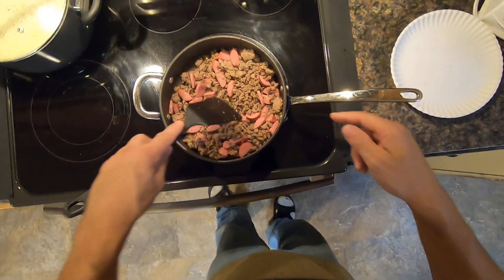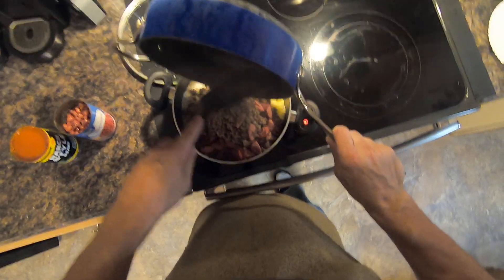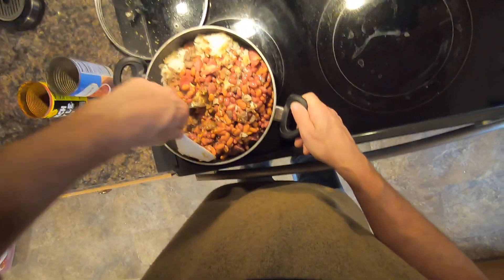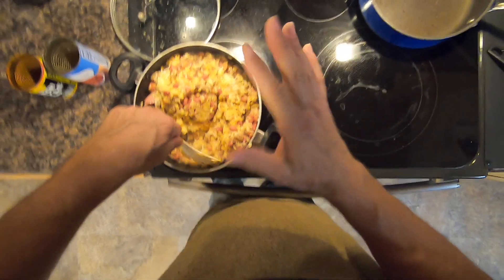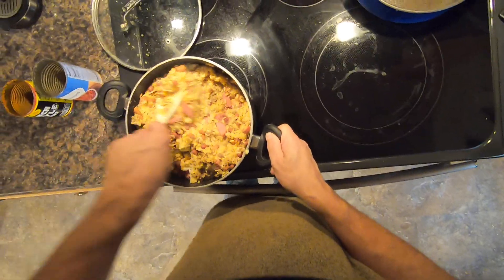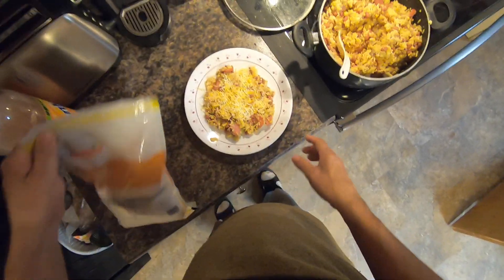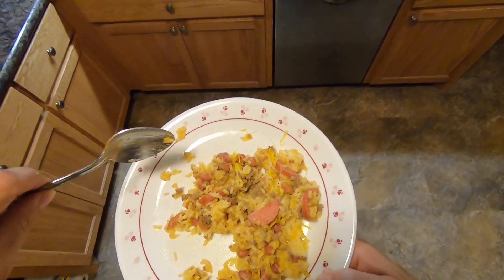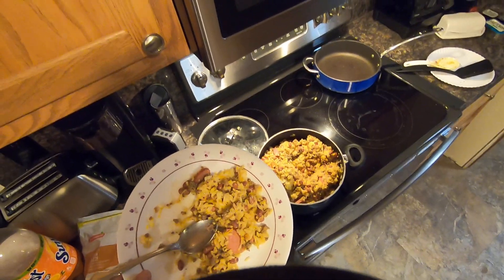Energy food for metal detecting.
Meat, beans and rice. smothered in cheese!!